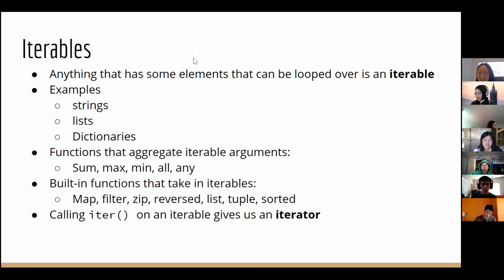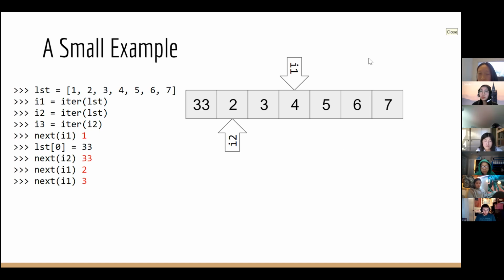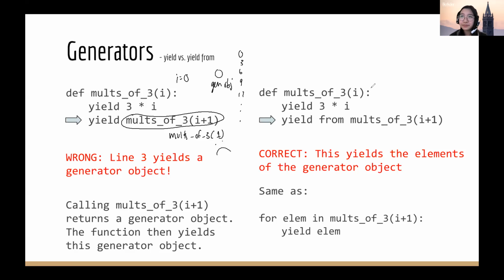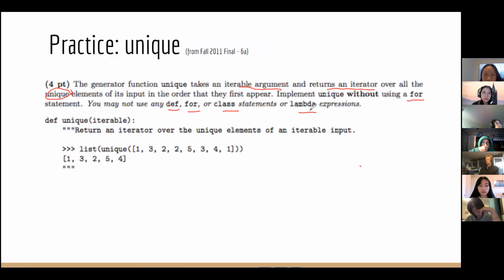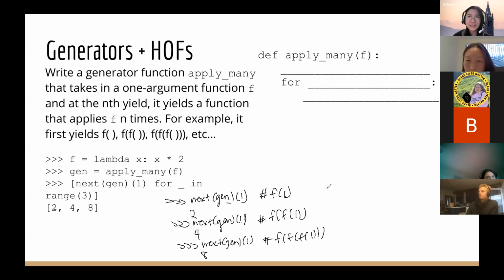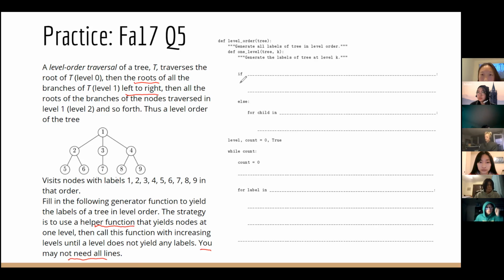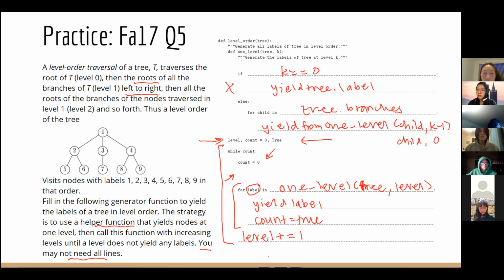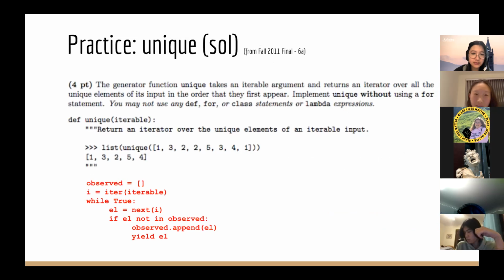CS61A Fa20 Iterators/Generators Review Session